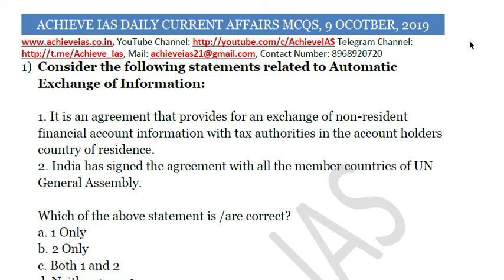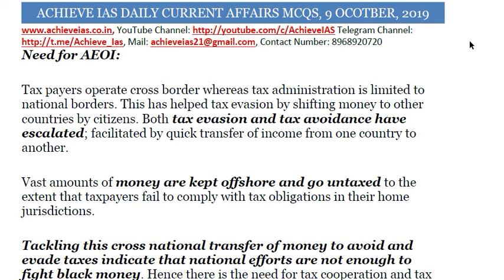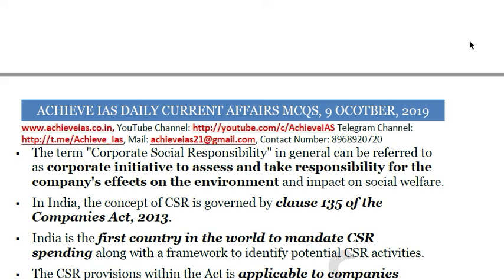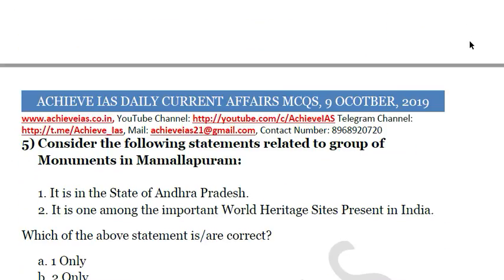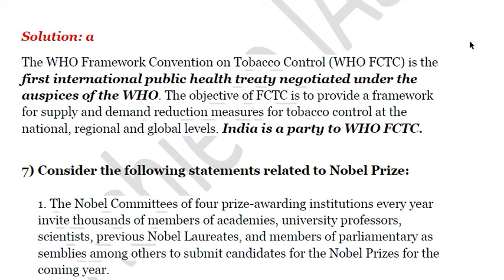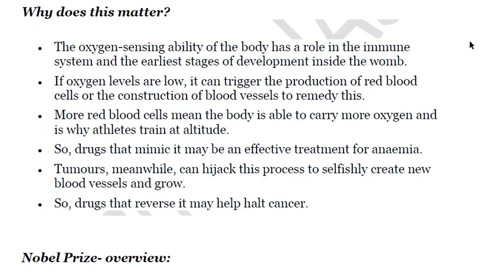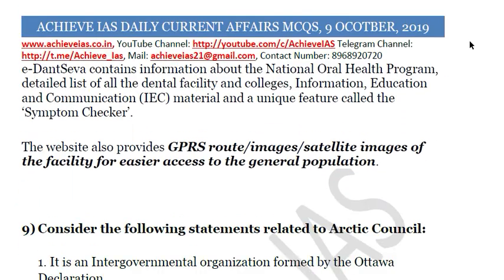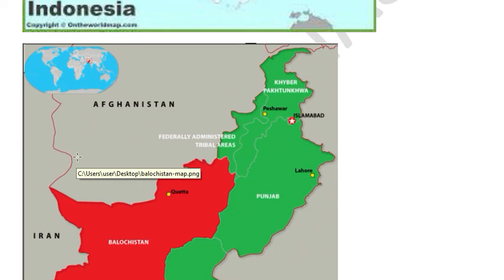Achieve IAS Daily Current Affairs MCQs, 9 Ocotber, 2019, Target CSE 2020